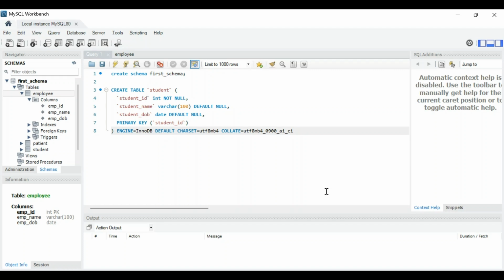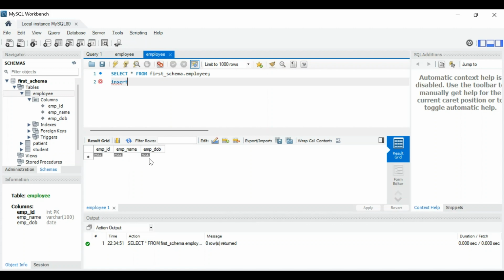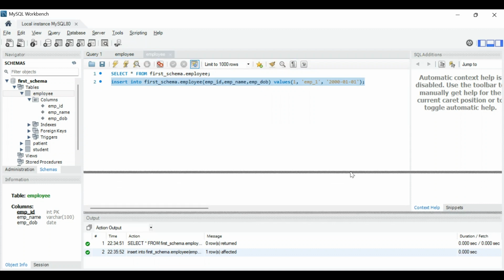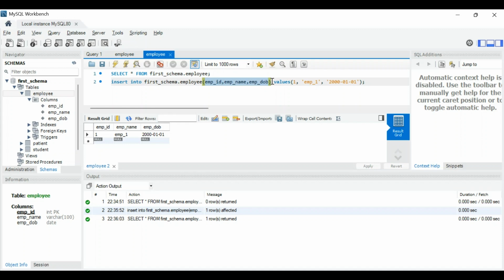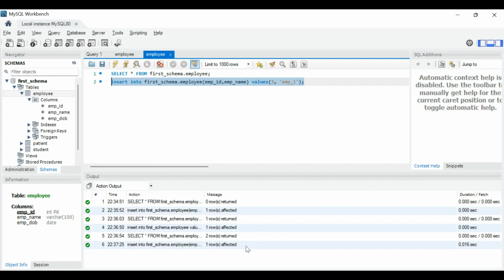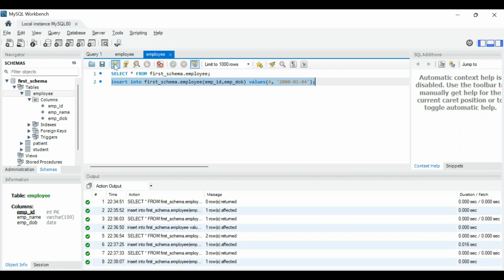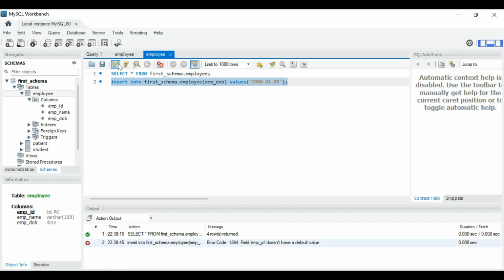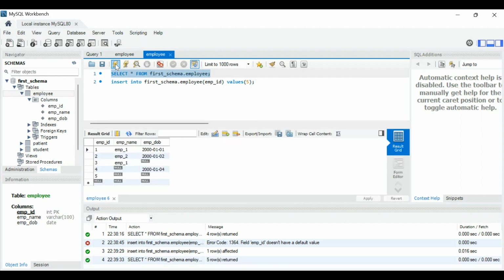MySQL Series - Session - 5 - How to Insert a Record in a MySQL Table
Hi Everyone, In this video we will learn how to insert a record in MySQL Table.

I am giving here a few insert statements with their description for a table created with following create/DDL statement.

  `emp_id` int NOT NULL,
  `emp_name` varchar(100) DEFAULT NULL,
  `emp_dob` date DEFAULT NULL,
  PRIMARY KEY (`emp_id`)
) ENGINE=InnoDB DEFAULT CHARSET=utf8mb4 COLLATE=utf8mb4_0900_ai_ci

Sample Insert Staements:

1. Insert a record with all columns by giving column names
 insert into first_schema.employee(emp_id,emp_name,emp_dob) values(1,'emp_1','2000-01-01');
2. Insert a record with all columns without giving column names
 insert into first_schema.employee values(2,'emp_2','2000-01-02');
3. Insert a record with few columns by giving column names
 a. insert into first_schema.employee(emp_id,emp_name) values(3,'emp_3');
 b. insert into first_schema.employee(emp_id,emp_dob) values(4,'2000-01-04');
4. Insert a record with few primary key column alone
 insert into first_schema.employee(emp_id) values(5);
5. Insert a record with few columns without giving column names - this will throw error
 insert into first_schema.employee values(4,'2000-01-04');